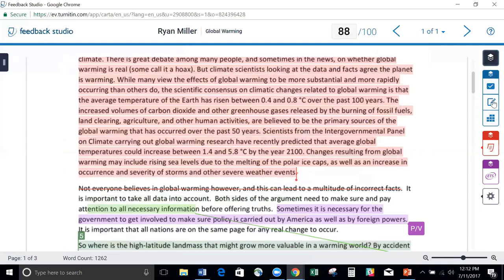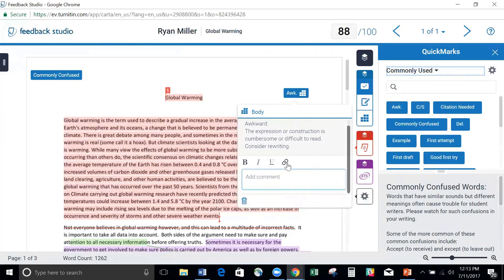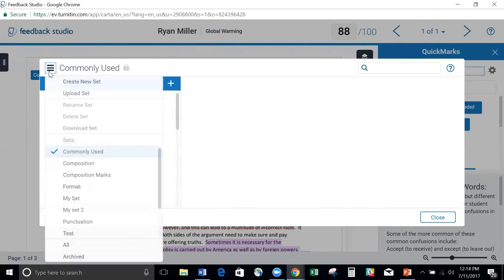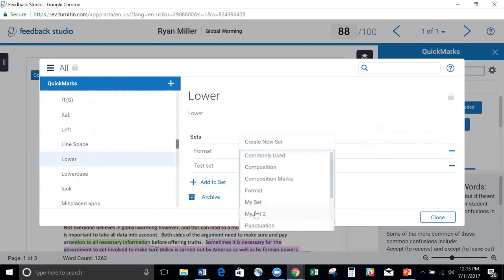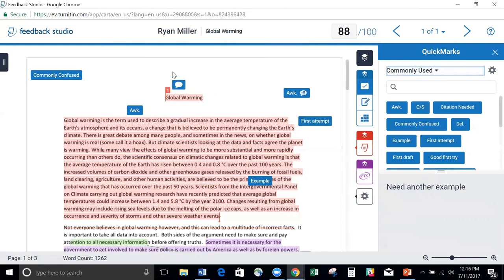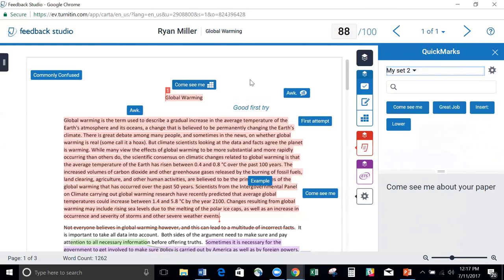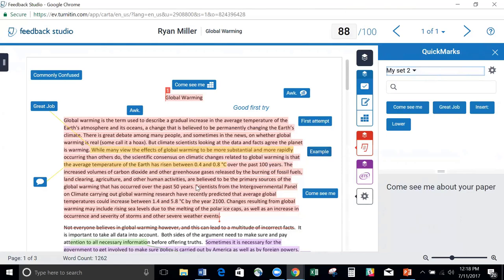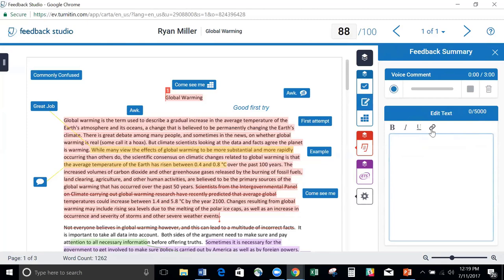GradeMark & Instructor Comments in Feedback Studio: Turnitin Demo with Ryan Miller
Demonstration of the Turnitin Feedback Studio grading interface (to be rolled out August 1st, 2017) by Turnitin Customer Success Consultant, Ryan Miller.

Visit our Turnitin eHelp tutorials to take advantage of their anti-plagiarism tools in your own courses